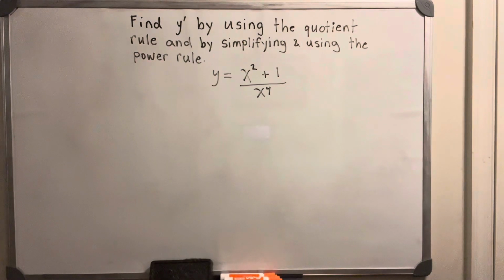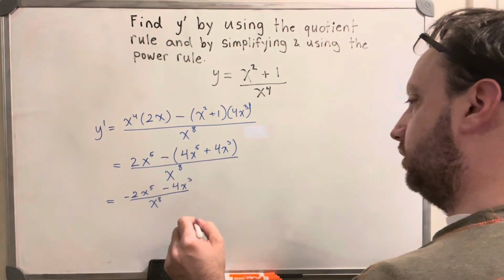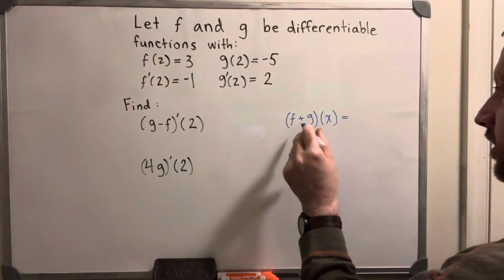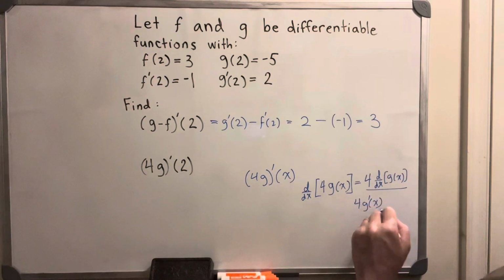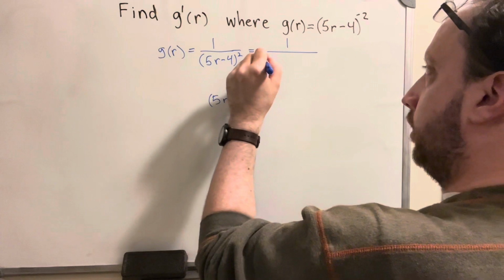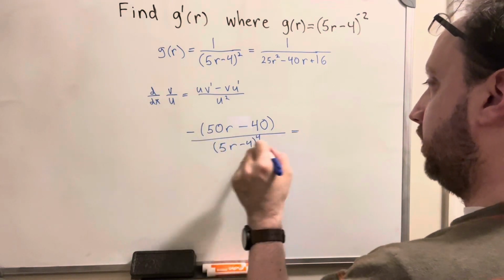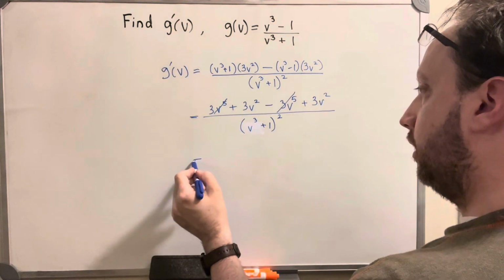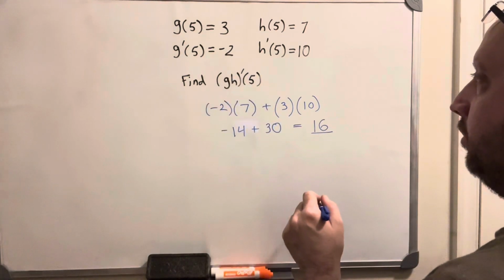Calculus Exercises-Derivative Rules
Some exercises using rules of differentiation.